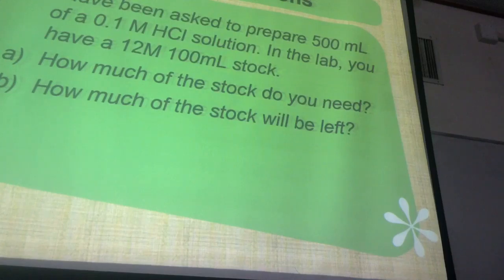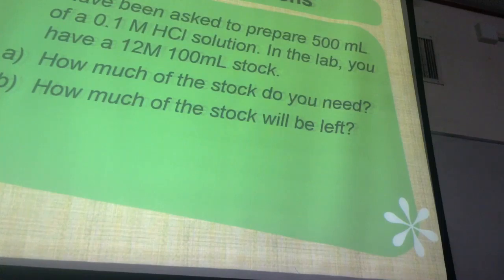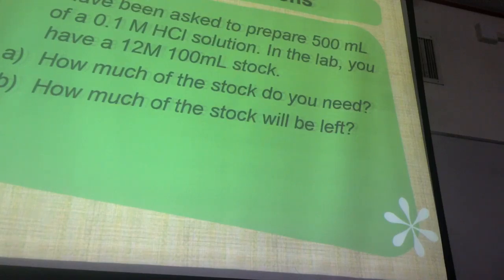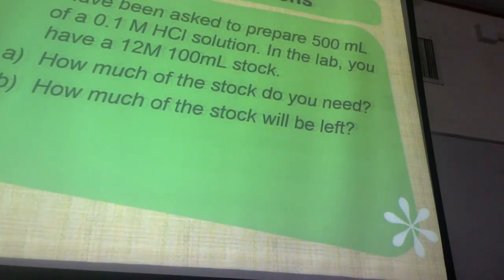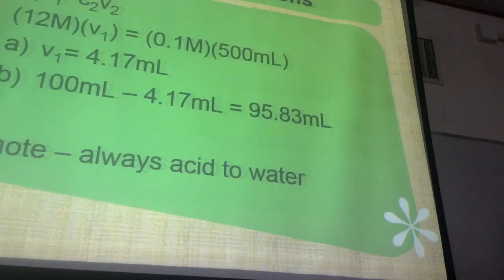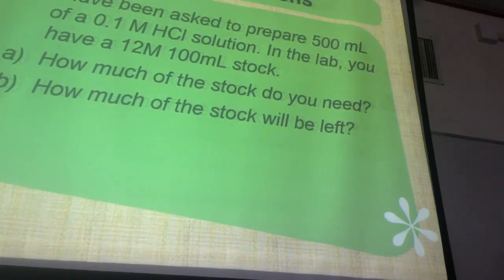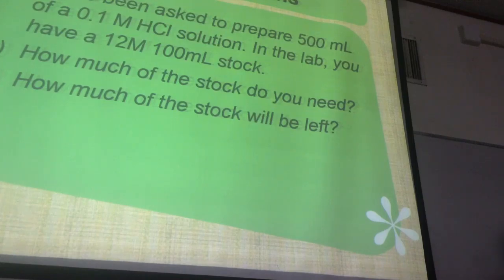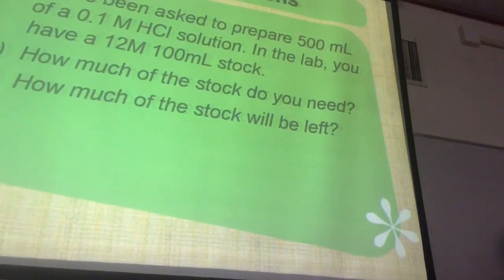410L - review exam